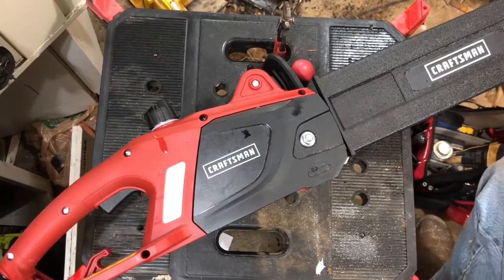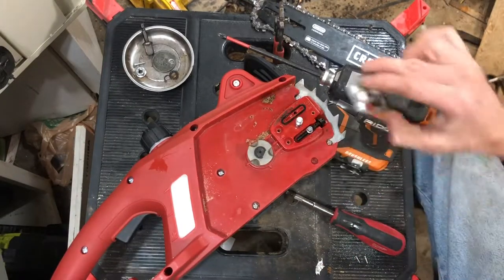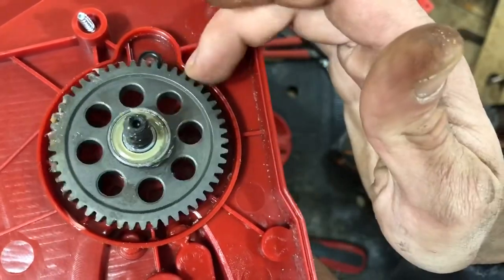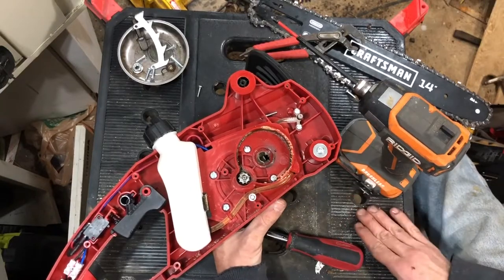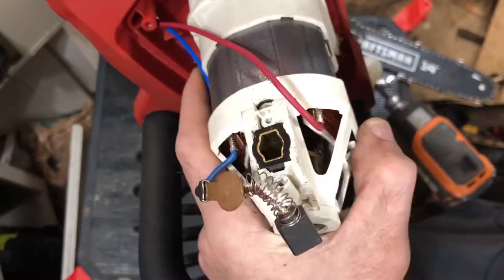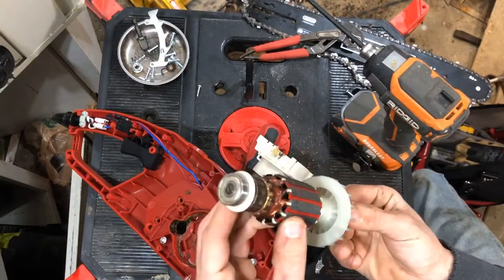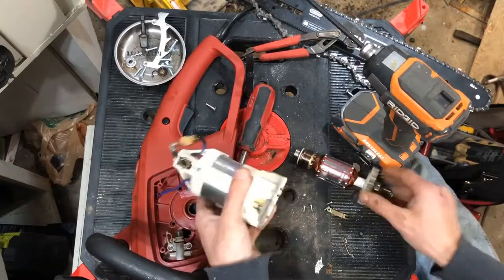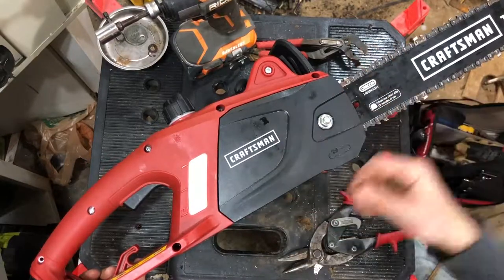TEARDOWN: Craftsman 14in electric chainsaw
Teardown of craftsman 14in electric chainsaw. Comparing the construction and materials to the harbor freight version torn down in a previous video
Watch this before you buy one because you might buy two.